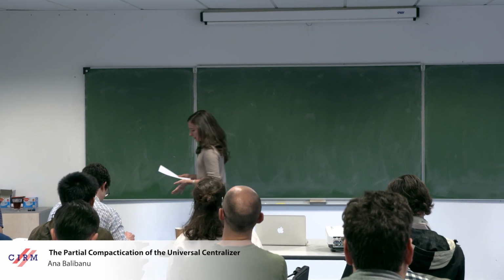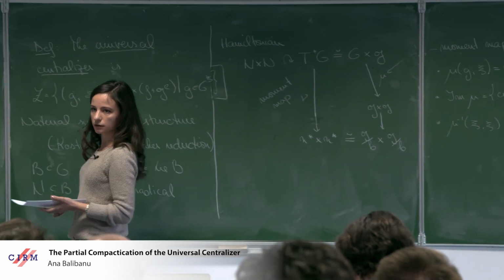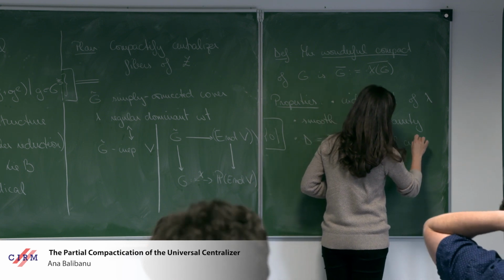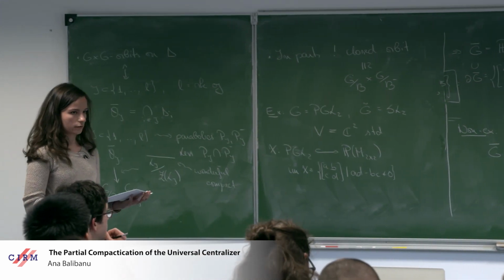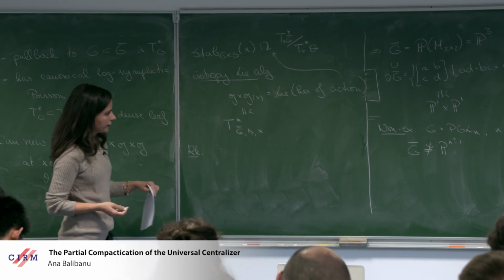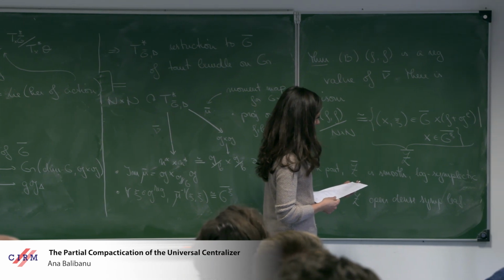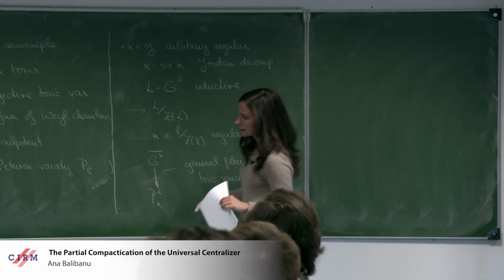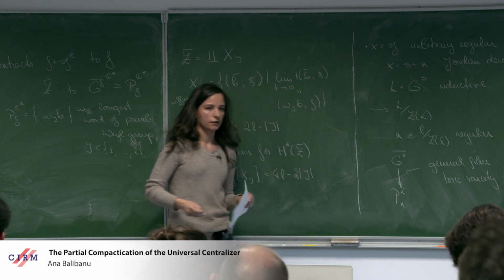Ana Balibanu: The partial compactification of the universal centralizer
Abstract: Let G be a semisimple algebraic group of adjoint type. The universal centralizer is the family of centralizers in G of regular elements in Lie(G), parametrized by their conjugacy classes. It has a natural symplectic structure, obtained by Hamiltonian reduction from the cotangent bundle T∗G. We consider a partial compactification of the universal centralizer, where each centralizer fiber is replaced by its closure inside the wonderful compactification of G. The symplectic structure extends to a log-symplectic Poisson structure on this partial compactification, whose fibers are isomorphic to regular Hessenberg varieties.

Recording during the meeting "Symplectic Representation Theory" the April 1, 2019 at the Centre International de Rencontres Mathématiques (Marseille, France)